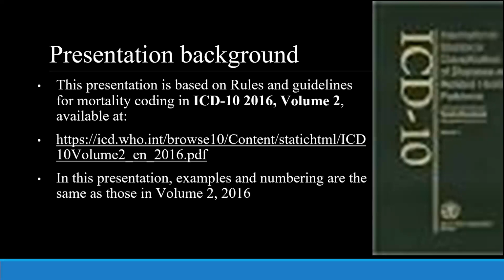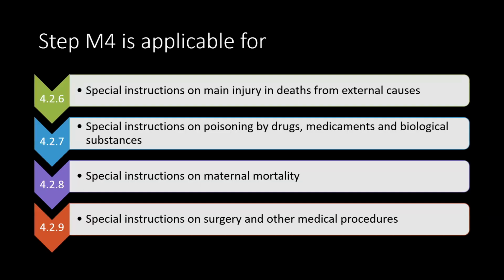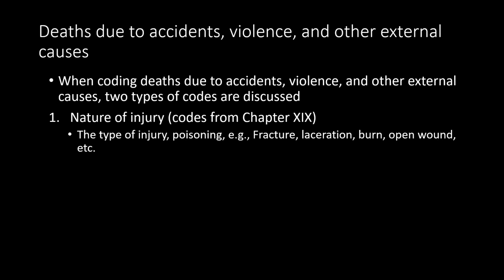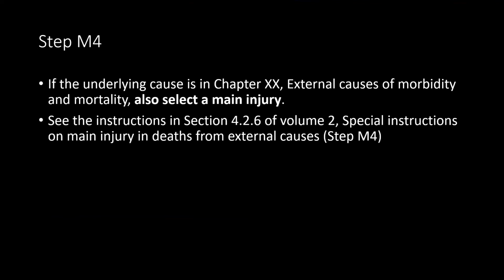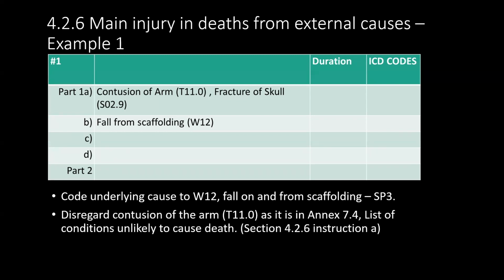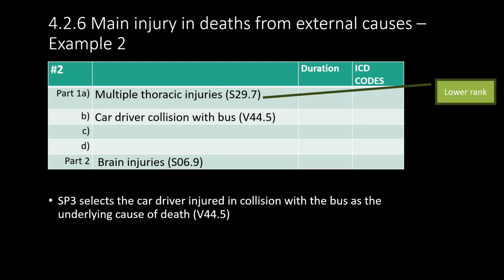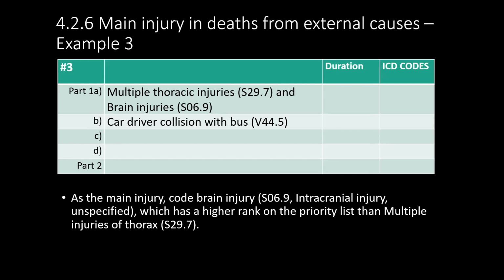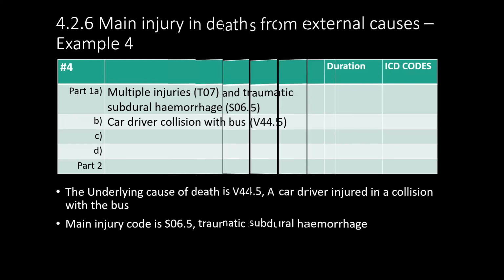ICD 10 mortality coding _Step M4-Special instructions on main injury in deaths from external causes